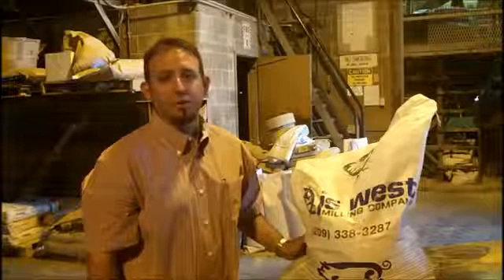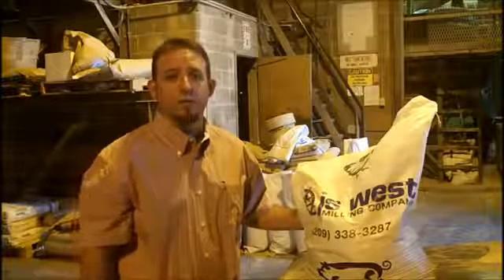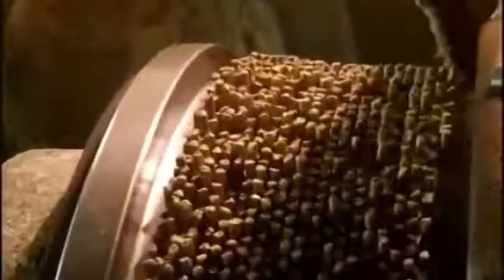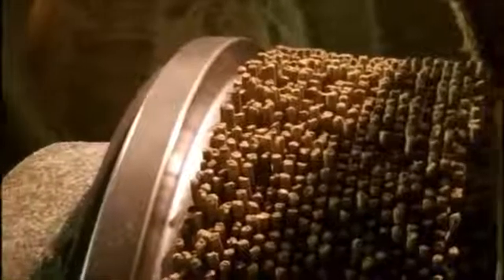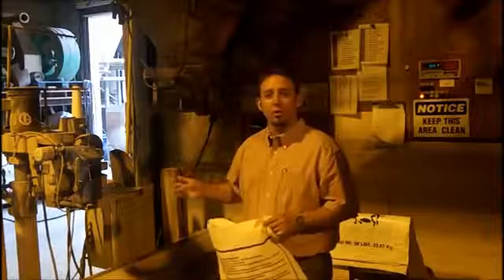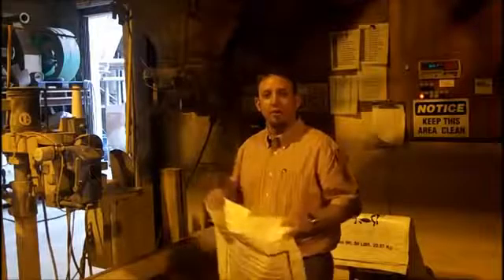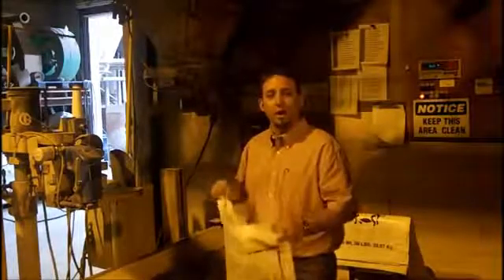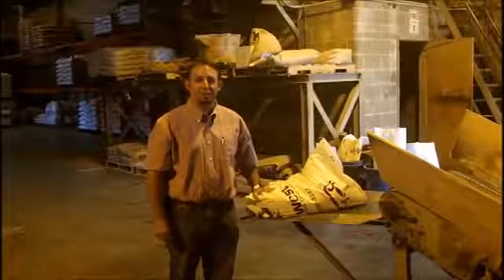feed pellet making machine - - نايل تريد- أحدث معدات صناعة الاعلاف بجميع أنواعها،وود بيليت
نايل تريد للتجارة والتكنولوجيا - Silo- كبري الشركات المصريه لتصنيع واستيراد صوامع الغلال و تخزين الحبوب وقطع غيار مصانع الاعلاف ومصانع الوود بيليت wood pellet - انشاء مصانع الوقود الحيوي ومصانع الاعلاف ومجازر الدواجن ومفرخات الدواجن والنهوض بالثروه السمكيه عن طريق معدات متطوره تضاعف الانتاج - ومعدات والات زراعيه تنهض بالزراعه - مكابس السيلاج الاخضر - مكابس القش - مكابس حصاد البنجر

silo كبري الشركات المصرية لانشاء وتجهيز واعداد وتركيب صوامع الغلال وسايلوهات حبوب الاعلاف
توريد جميع معدات مصانع العلف وانشاء وتجهيز مصانع الاعلافمكابس + مبردات + مدشات + خلاطات اعلاف + مفتتات + مجففات + دايات ورولات + خزانات + سواقى + نواقل + ميزان تنسيب بريمكسات + ماكينات تعبئة + قطع غياروتوفير المقترحات الخاصه بتطوير الثروة السمكيه وتطوير مزارع الدواجن والماشيه وانتاج الالبان وفيما يلي سنقدم تصوراً خلال المرحله الحاليه حول الارتقاء بمراحل الثروة السمكية ومضاعفة الانتاج

سنقدم فيما يلي الفوائد من استخدام الاعلاف المطبوخه علي تربيه الاسماك
1- إمكانية زيادة الإنتاج السمكي في وحدة المساحة إلى عشرة أضعاف عنه في الإنتاج الطبيعي.
2- تحويل مواد علفية رخيصة ومواد أخرى غير صالحة للاستهلاك البشري إلى مادة لحمية غنية بالبروتين ( حبوب مختلفة ذات أصناف رديئة ، بقوليات درجة ثانية، مخلفات المطاحن، مخلفات مصانع المواد الغذائية، الخ
3- تحسين طعم لحم الأسماك ورفع درجة جودتها.
4- إمكانية زيادة مردود تجمعات المياه وخزانات السدود وأقنية الري باستخدامها في تسمين الأسماك.

5- دعم الاقتصاد القومي بالاستغناء عن جزء من استيراد الأسماك لزيادة كمياتها من جهة وبتشغيل طاقات بشرية معطلة في تعليف الأسماك وتربيتها من جهة أخرى.
مما تقدم نجد أن تربية الأسماك وبالتالي تغذيتها لاتقل أهمية عن أي قطاع من تربية الحيوان الذي يشكل جزءا هاماً من ثورتنا الزراعية.

معنا حلمك مش مستحيل ... بأمكانك البدأ بمشروعك

شركة نايل تريد للتجارة والتكنولوجيا - nile trade - م.عماد بلال - العنوان : ٢ شارع مينا متفرع شارع الهرم حدائق الاهرام القديمة